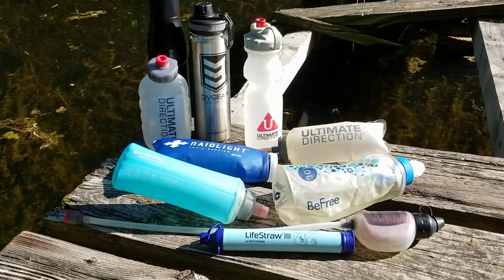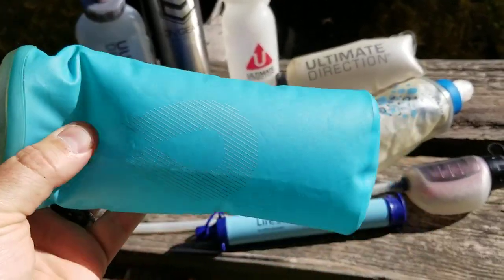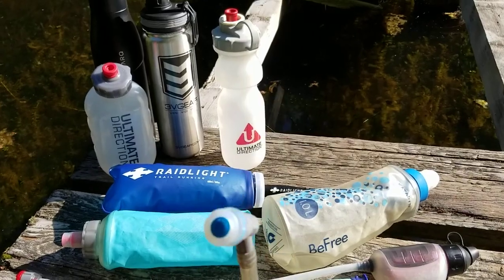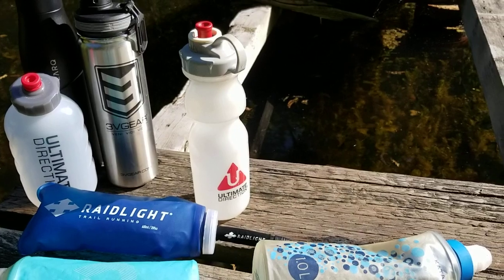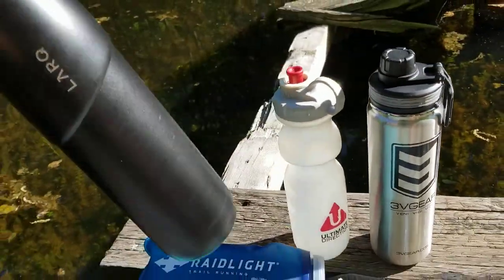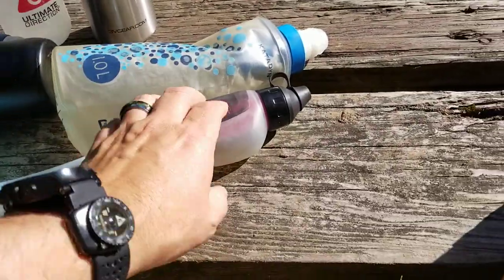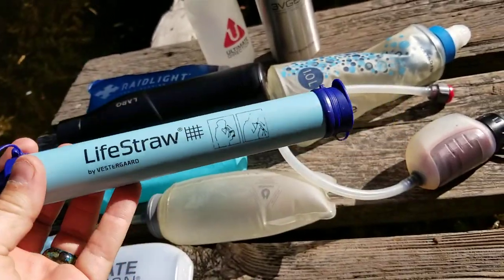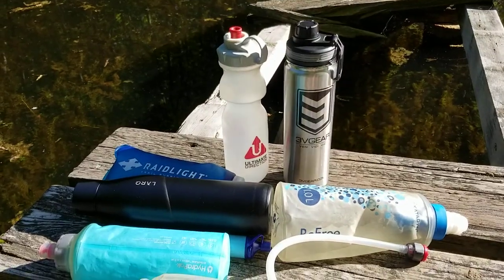Best Water Bottles for Trail Runners and Hikers